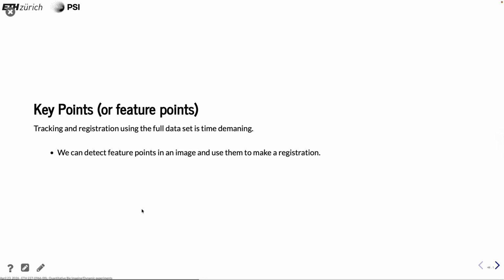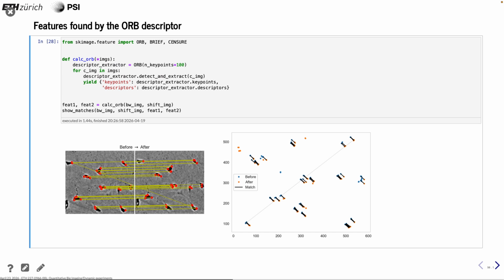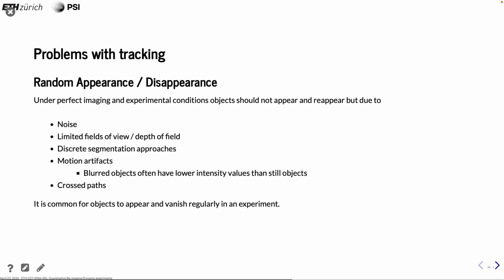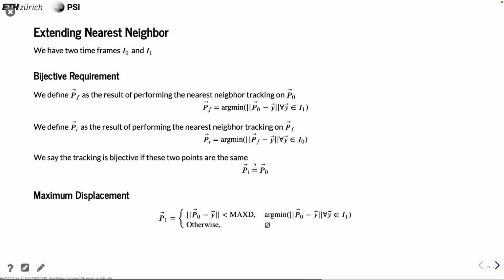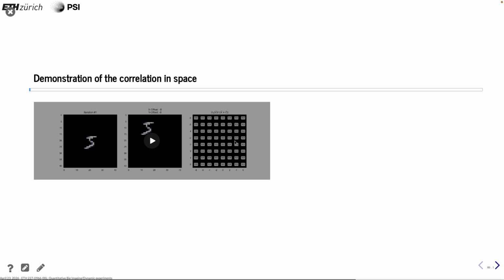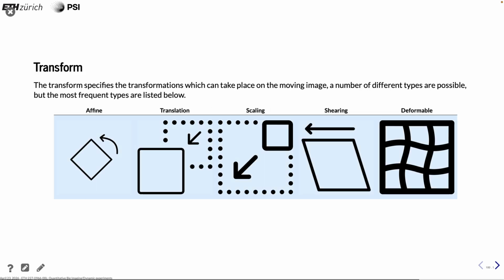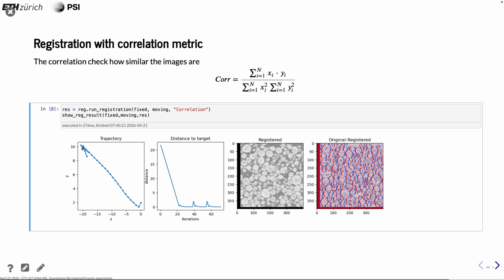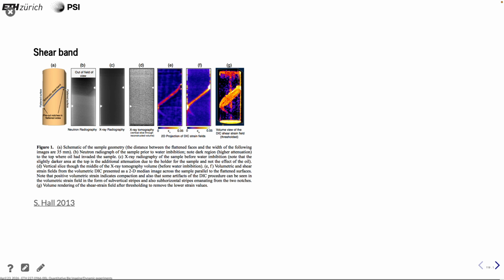QBI2026 Lecture 9 - Part 2: Dynamic experiments, key points & registration